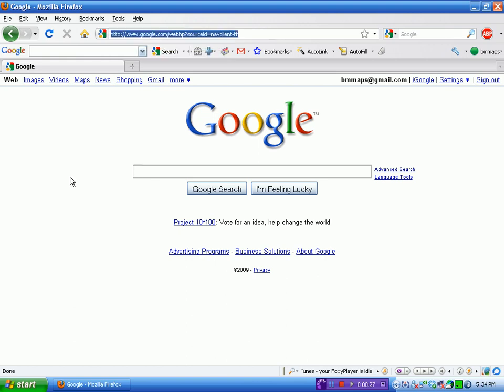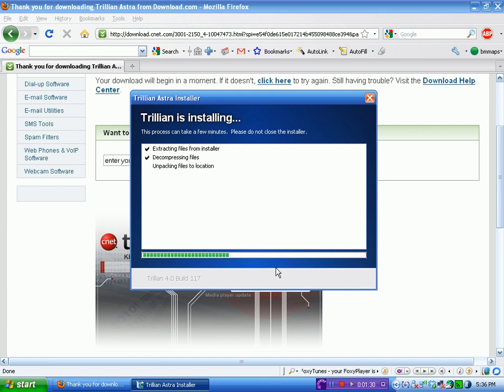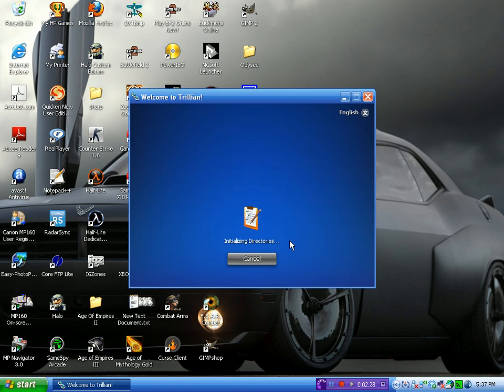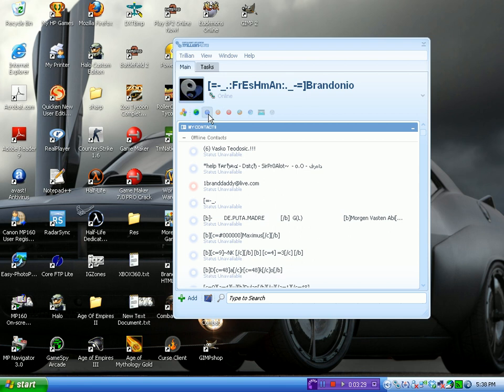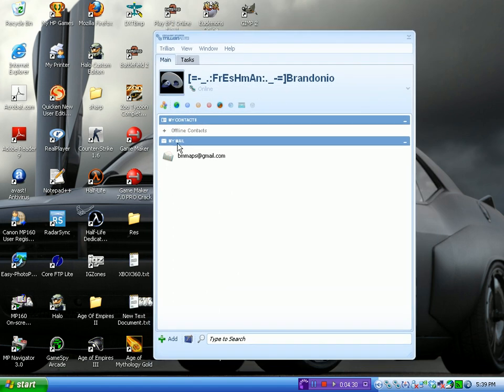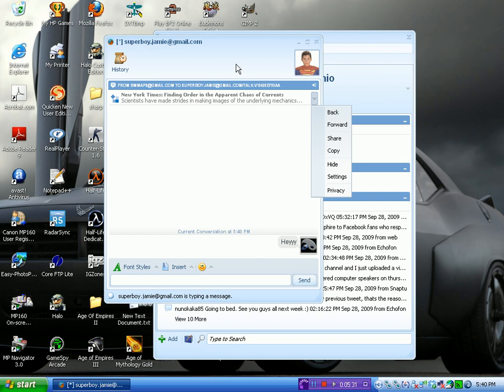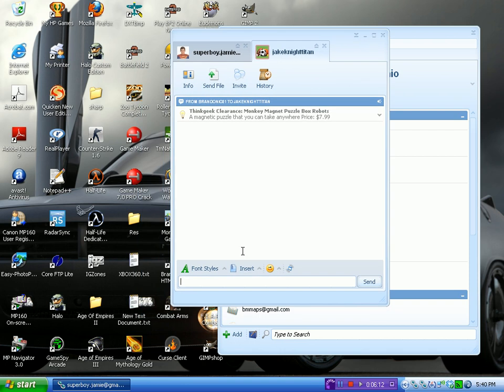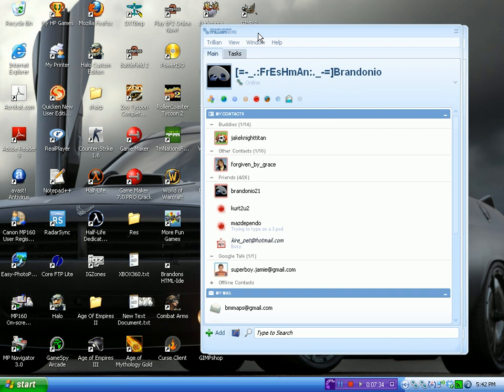Trillian Astra : Connect to multiple chat networks at once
Ever wanted to connect to yahoo, gtalk, twitter, and facebook without using that much RAM? Well now you can with Trillian Astra.